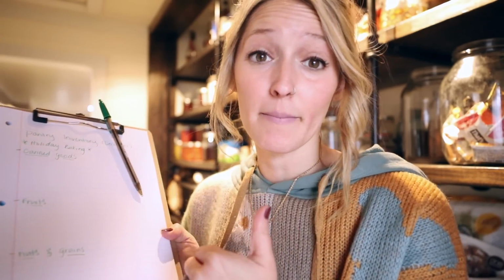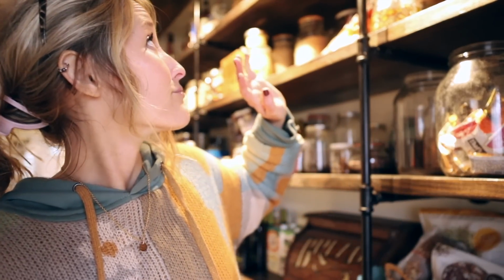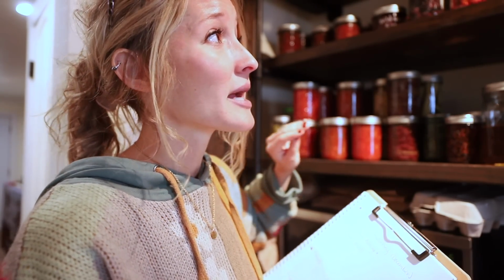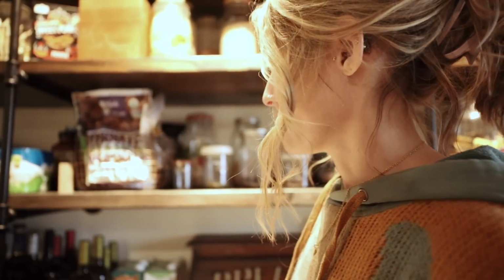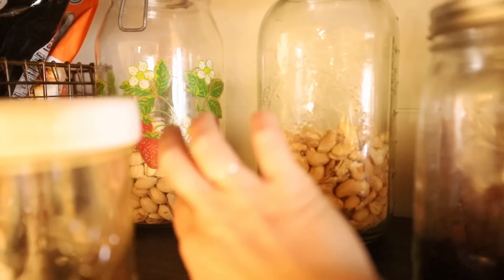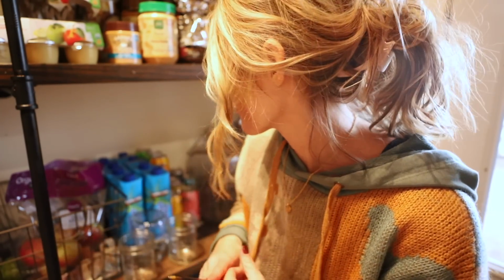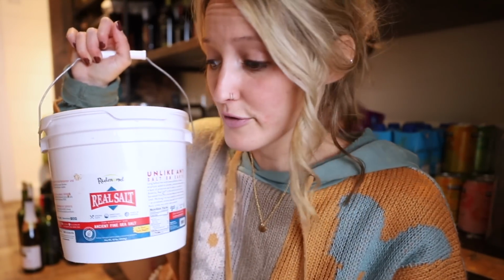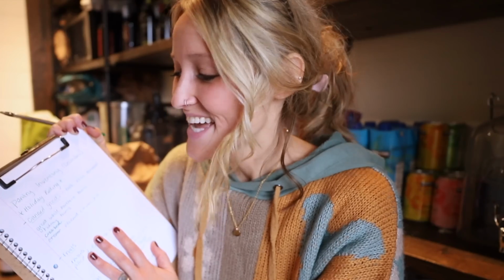Pantry Inventory --Buying Bulk on a Budget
To PREORDER The Tiny but Mighty Farm:

Vilonia, AR 72173

To have a gift sent to our house from our Amazon Wishlist: